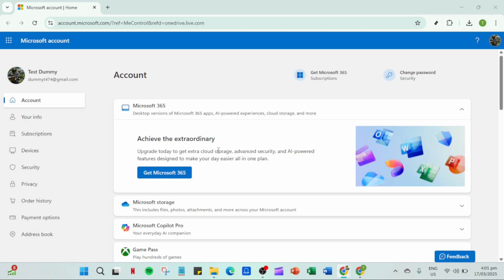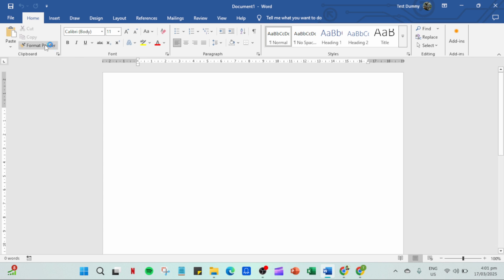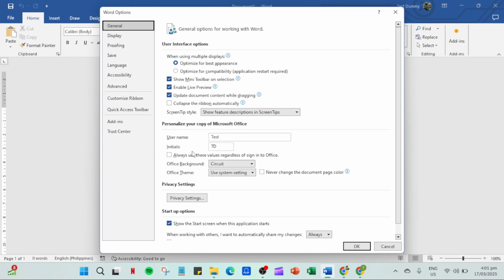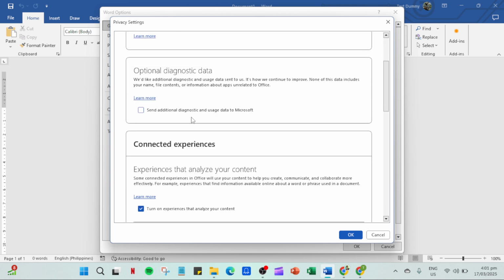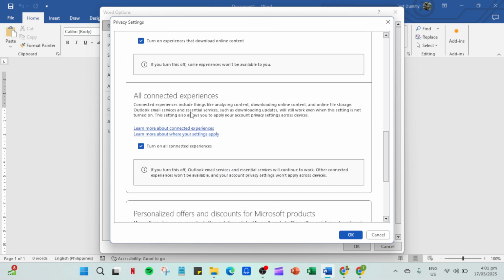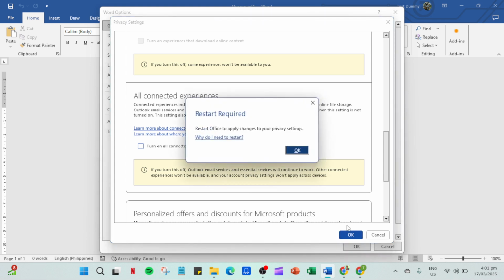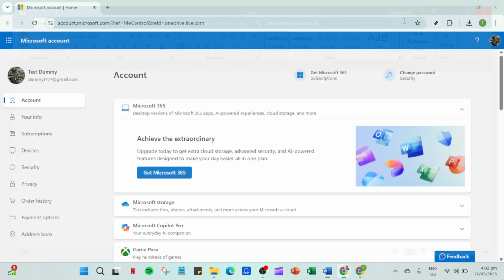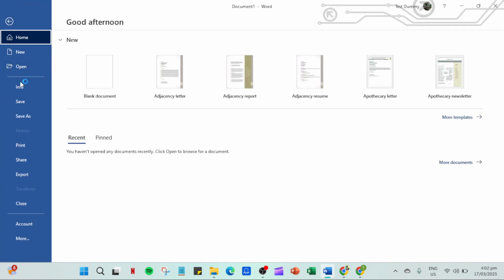How to Disconnect Onedrive From Microsoft Office [2025 Full Guide]